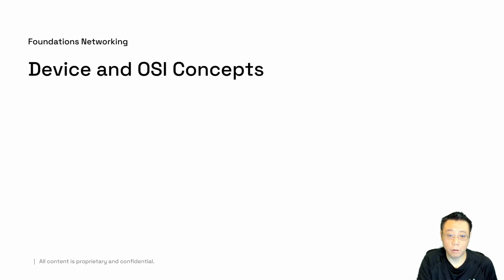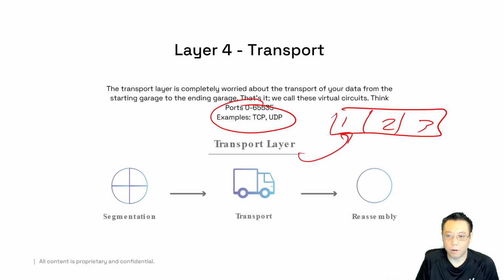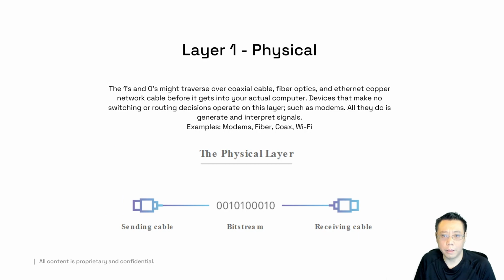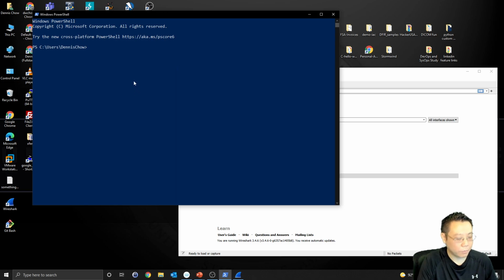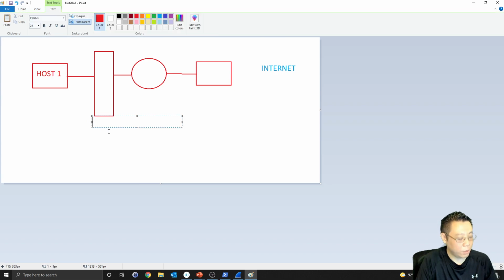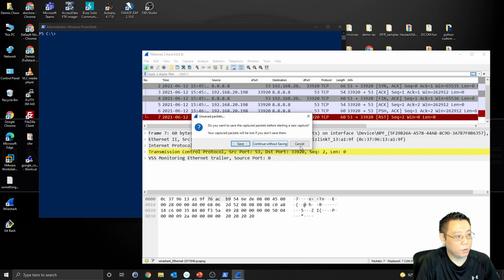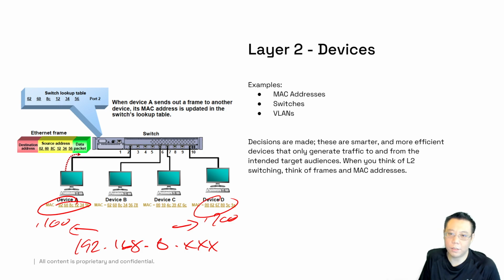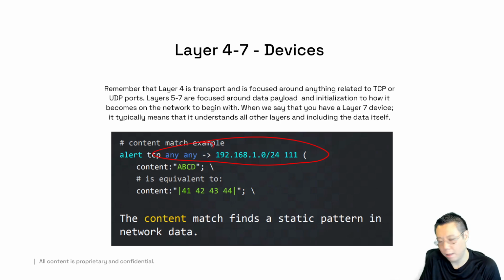Module 7 Foundations Networking Device and OSI Concepts